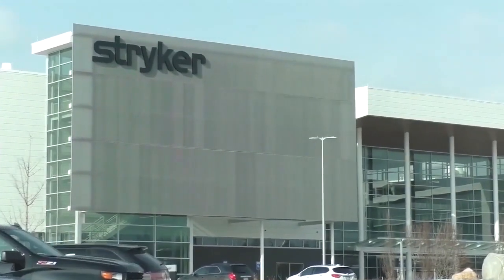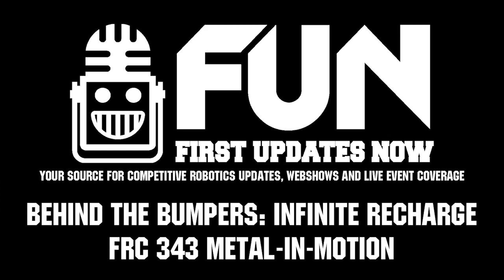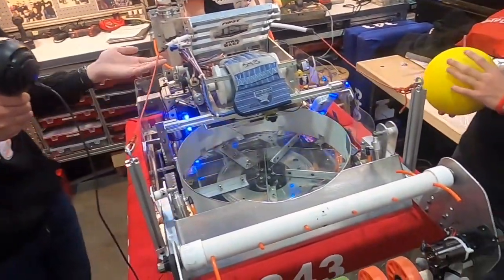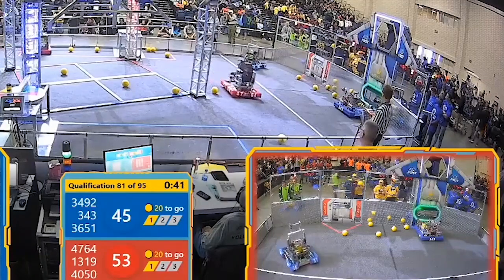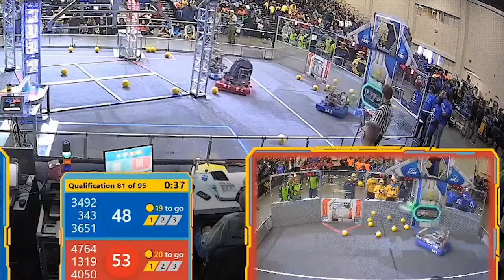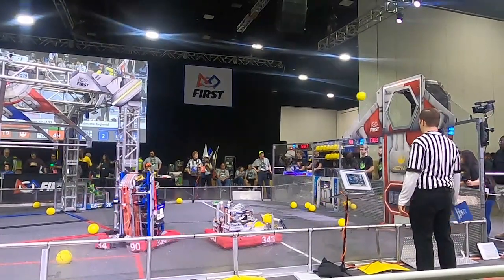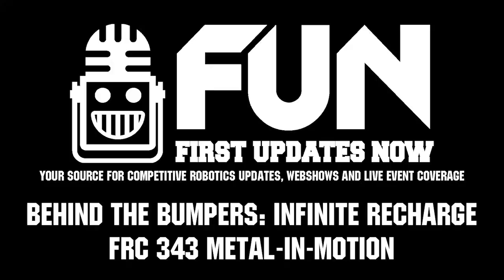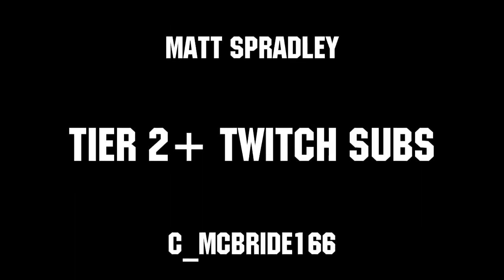Infinite Recharge Behind the Bumpers FRC 343 Metal-In-Motion - First Updates Now